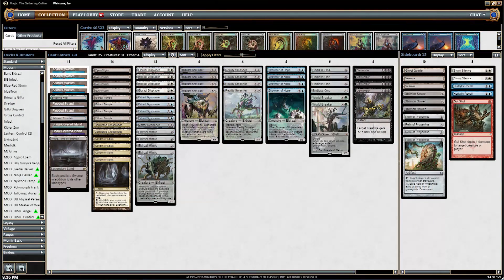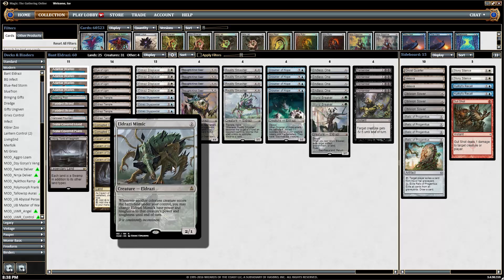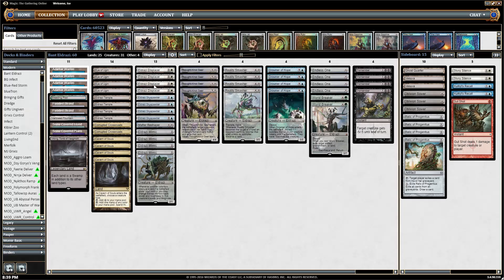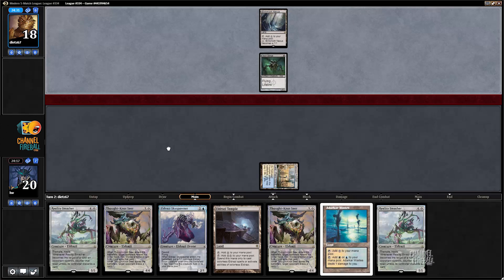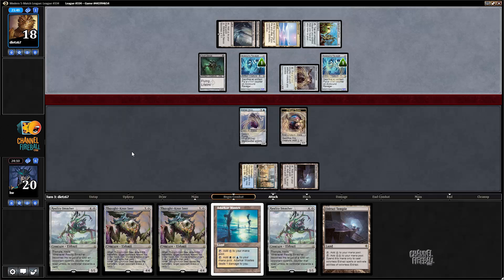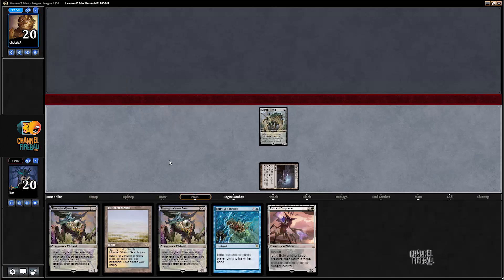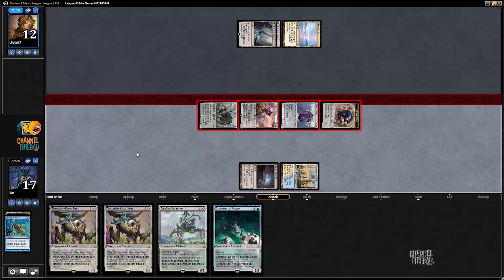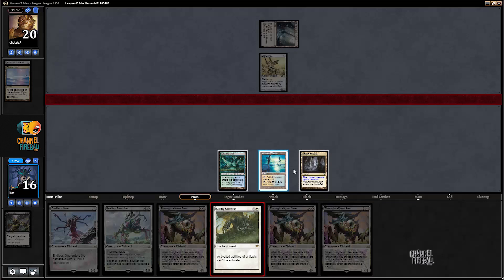Channel LSV - Modern Bant Eldrazi (Deck Tech/Match 1)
Pro Tour Oath of the Gatewatch Top 4 finisher Luis Scott-Vargas heads into a League event with Eldrazi with Worldbreaker!